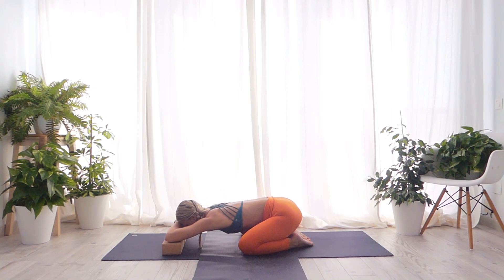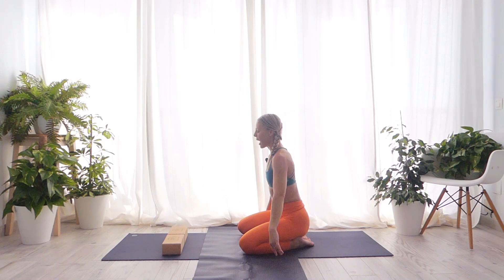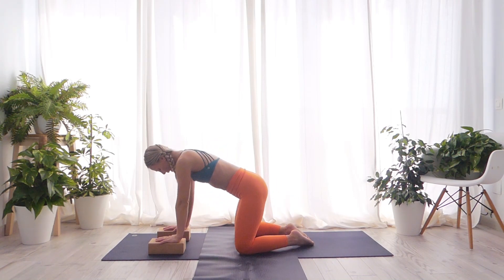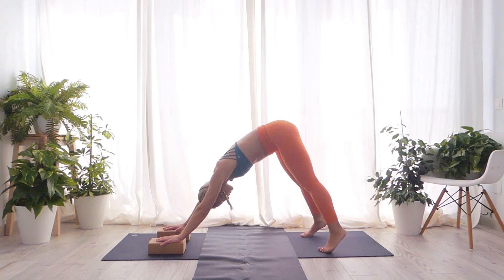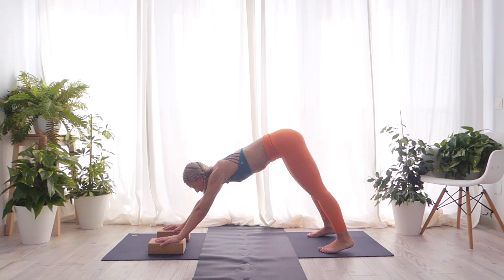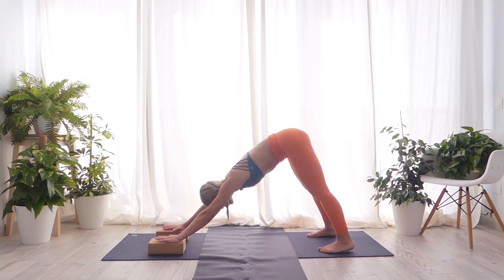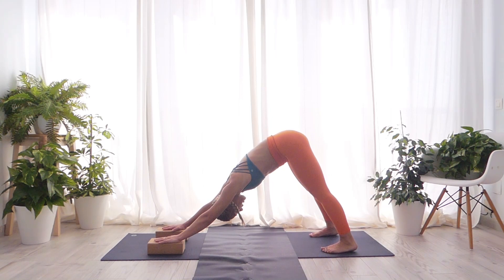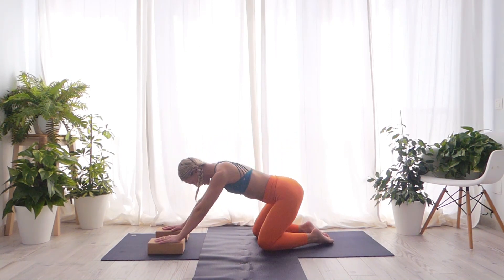10 Min Post Period Yoga for Menstrual Cramps Relief (All Levels Yoga) | 10 MINUTE YOGA